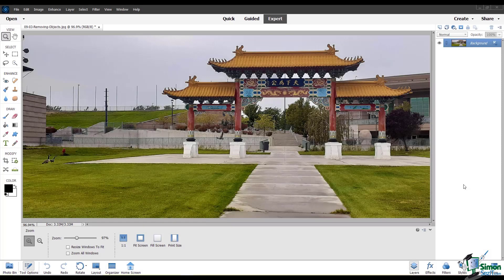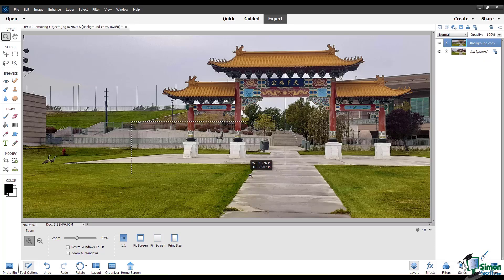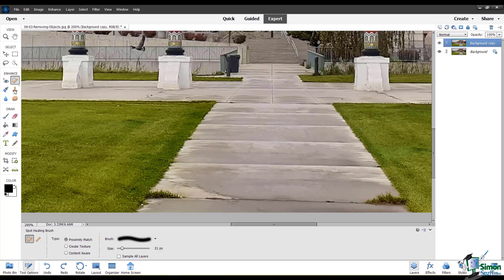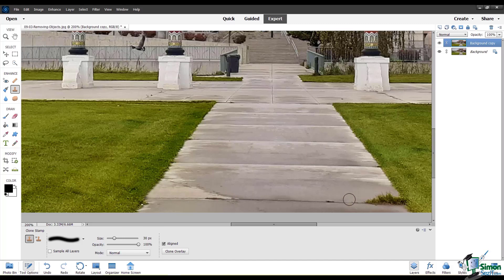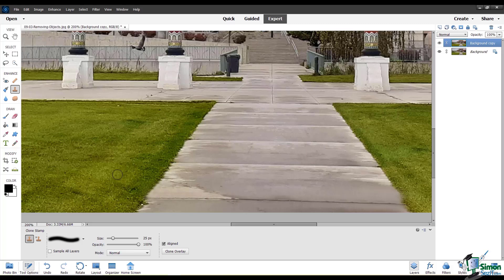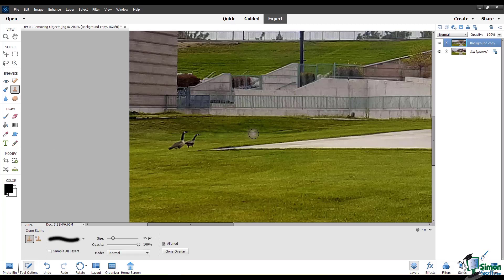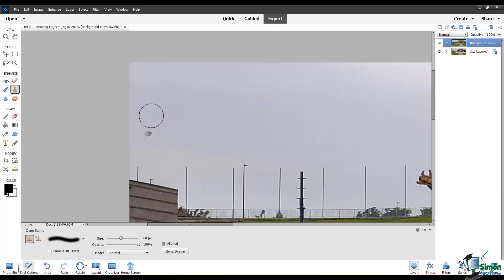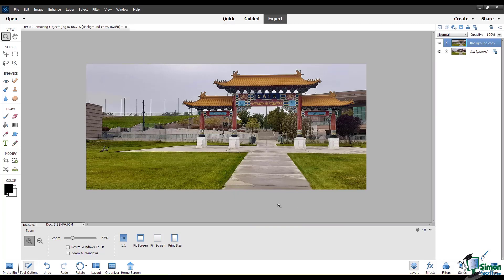Removing Objects From Your Photo Using Photoshop Elements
During this Photoshop Elements 2022 training tutorial video, learn how to remove unwanted objects from your photos. We'll discuss the clone stamp tool and spot healing brush tool and how they can help fix your photo.